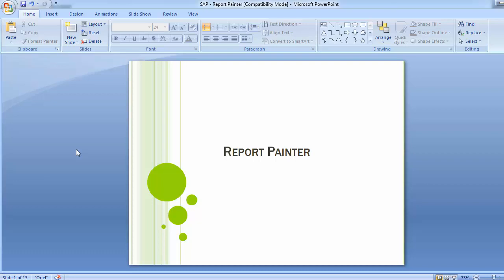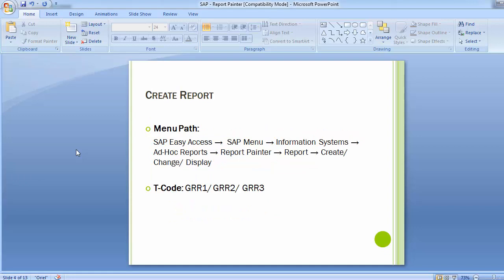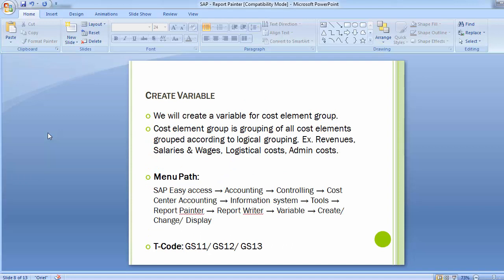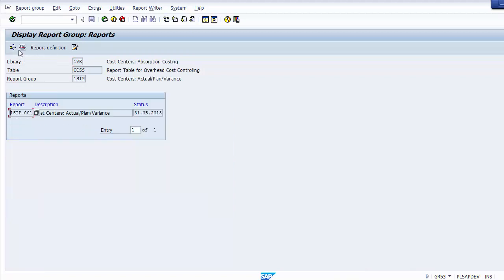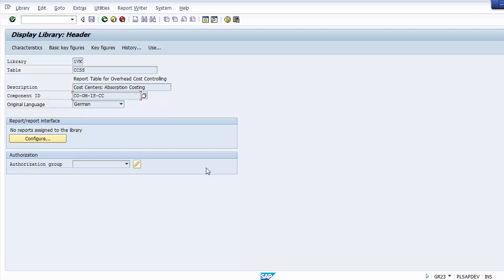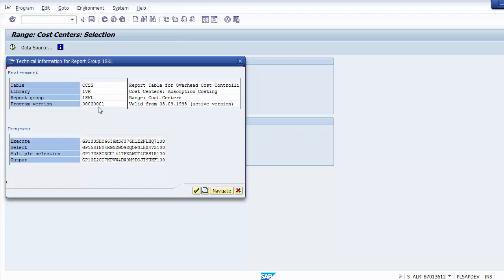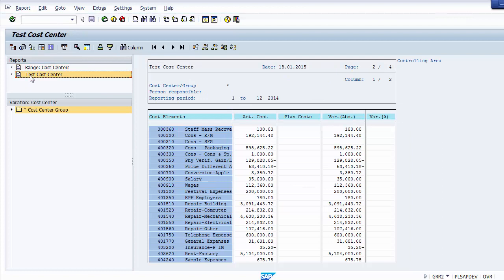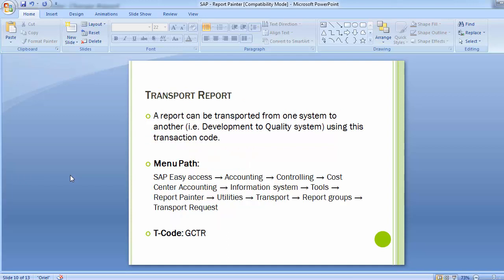57 Report Painer